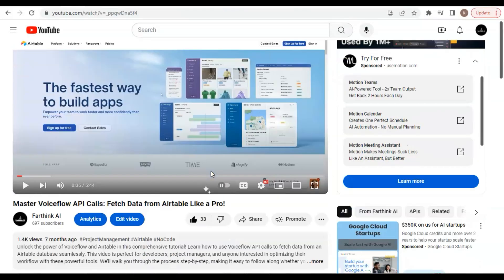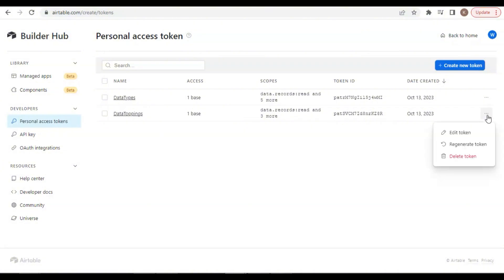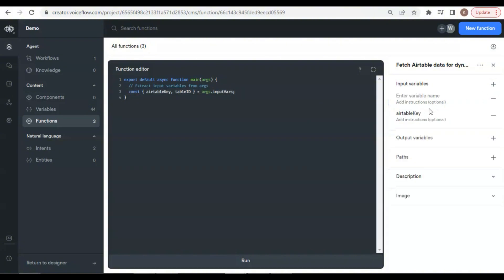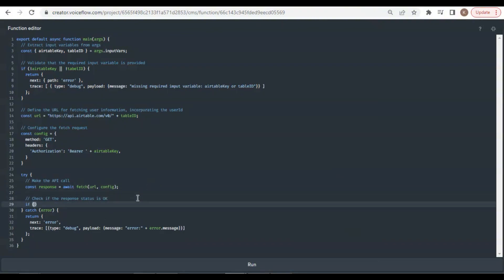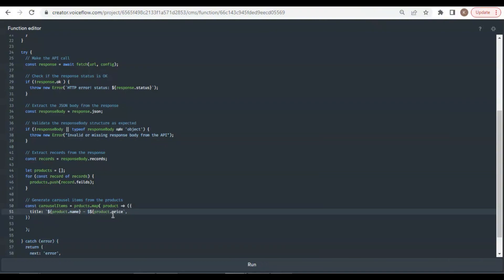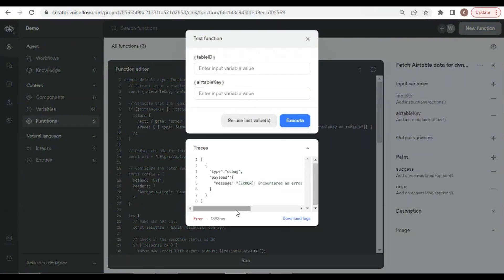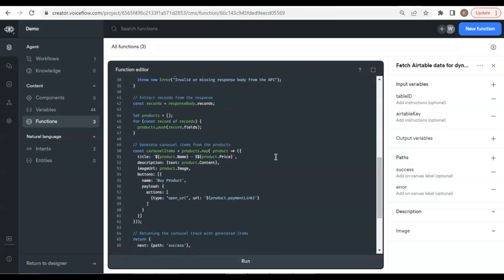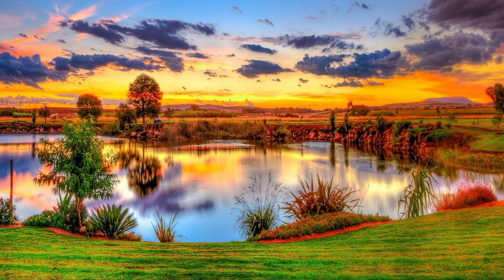How to Build a Dynamic Product Recommendation Carousel in Voiceflow Using Airtable Data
Learn how to create an engaging and informative chatbot experience by fetching product data directly from Airtable and displaying it in a dynamic carousel within Voiceflow. This step-by-step tutorial covers everything from writing a custom function to make API calls to structuring your Airtable base for optimal data retrieval. Discover how to enhance user engagement and provide valuable product recommendations through an interactive carousel interface.